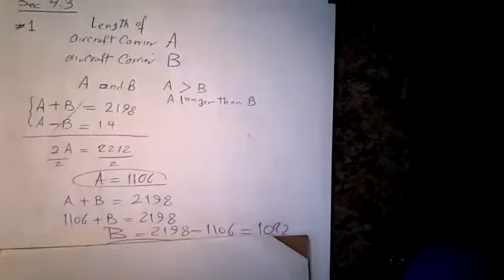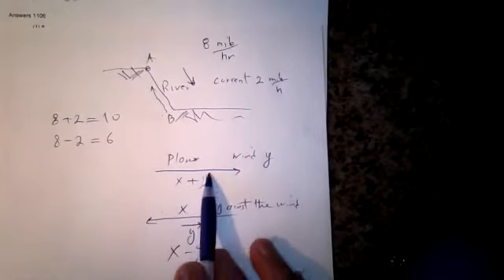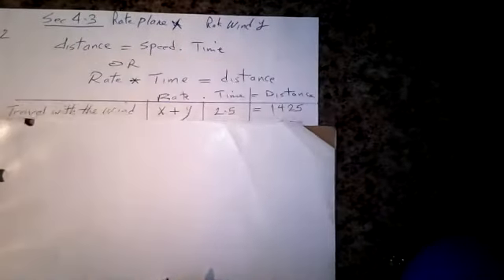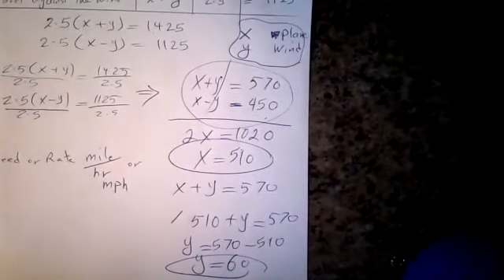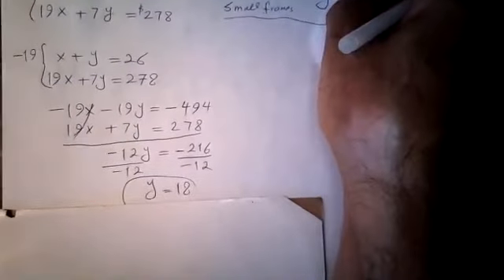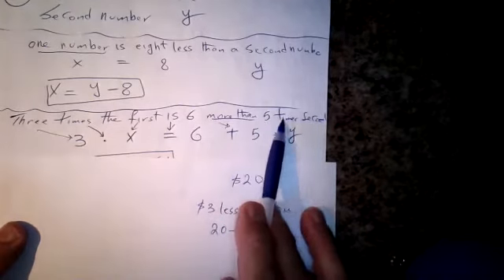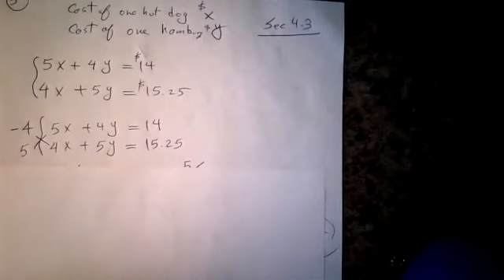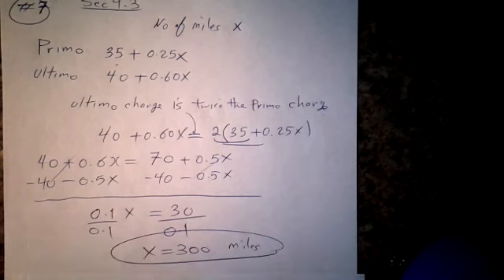Chapter 4 Section 4 3 Math 60